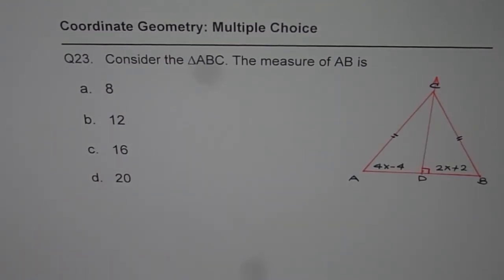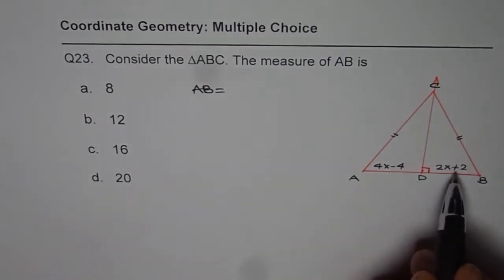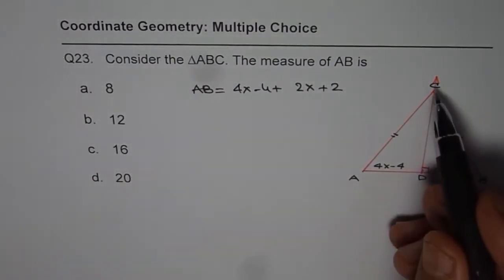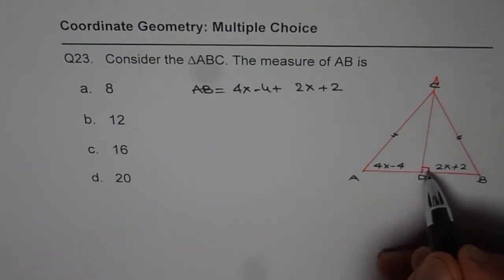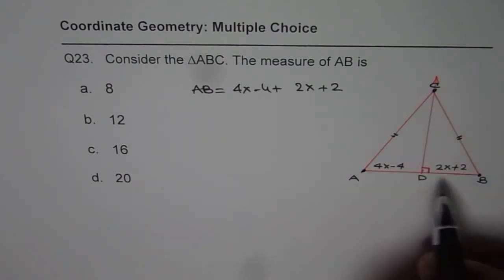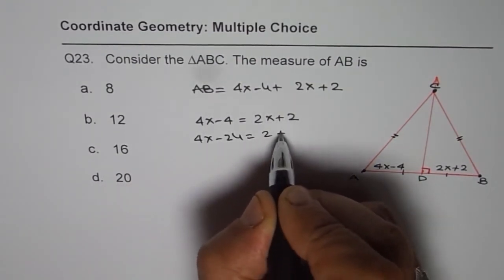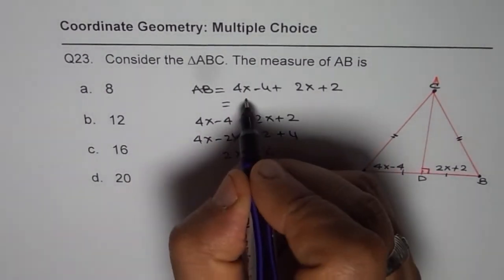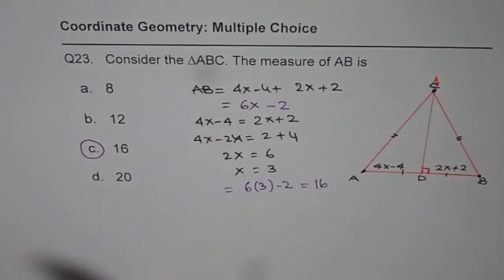23 Find the Length of the Side From Perpendicular Bisector